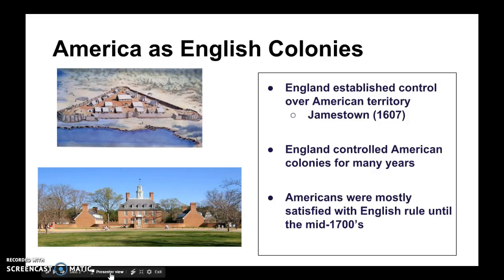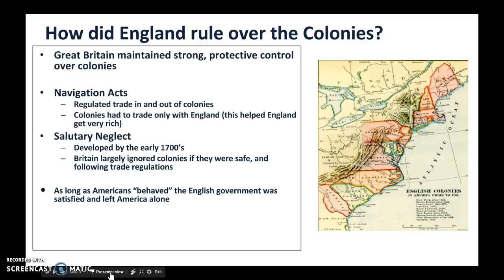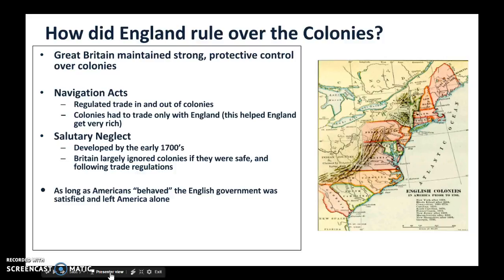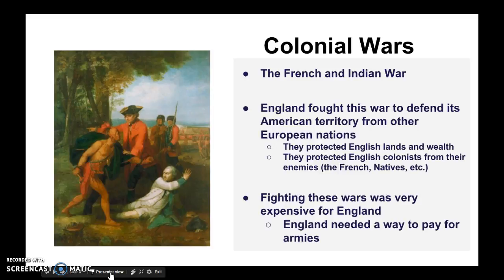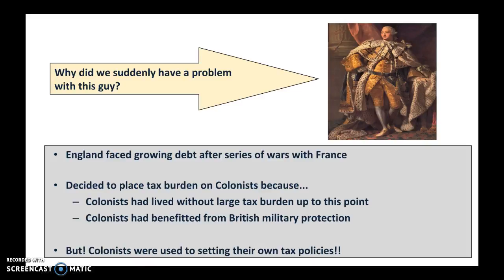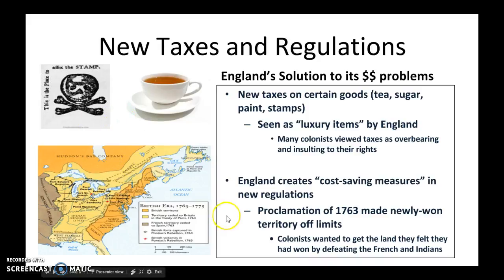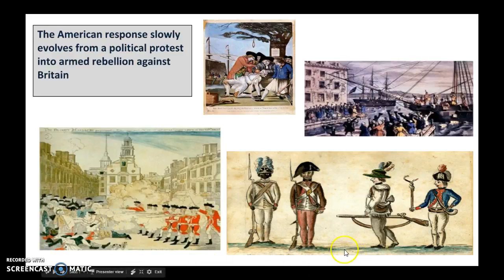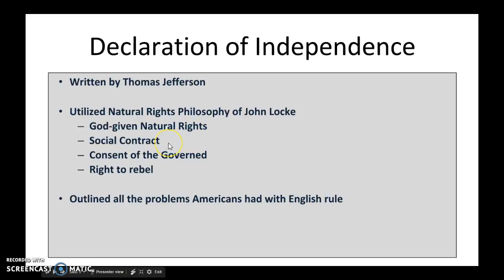The American Revolution and Declaration of Independence